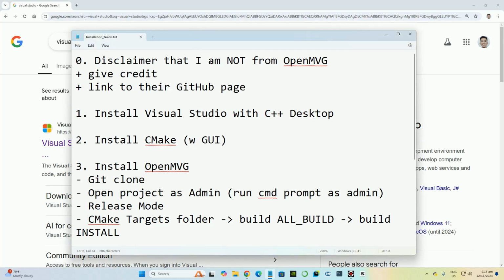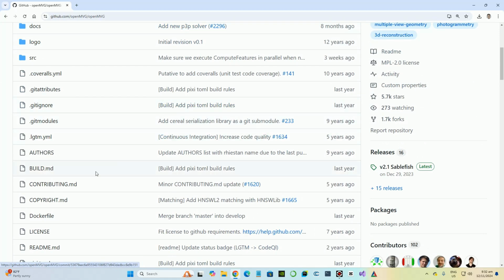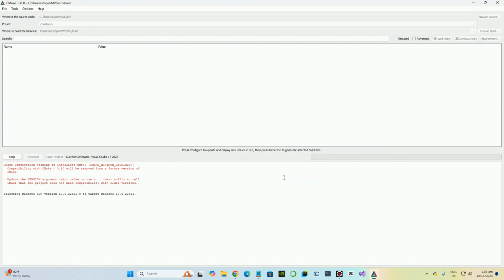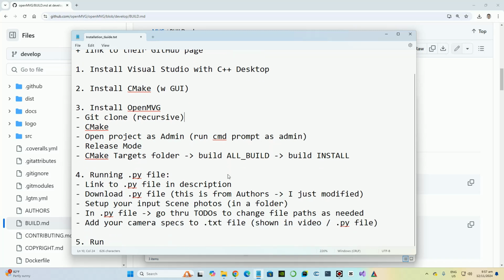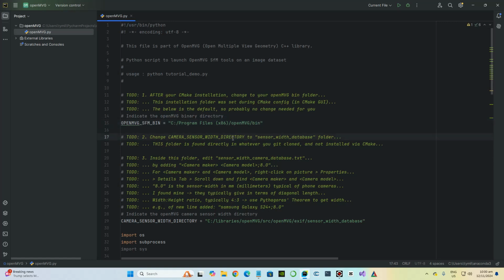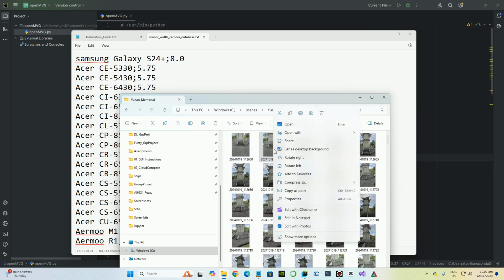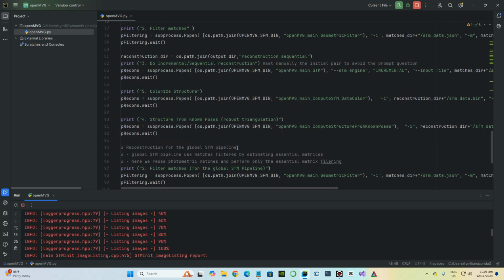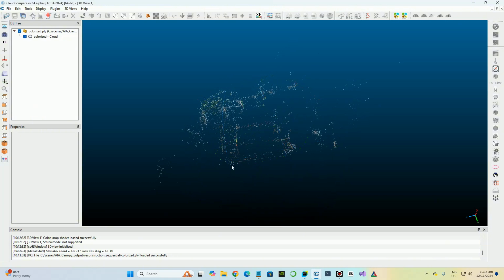Installing and using OpenMVG (with .py file as API to call OpenMVG .exe files).